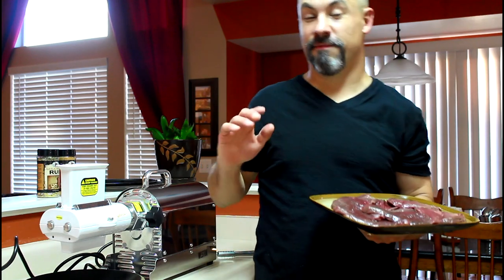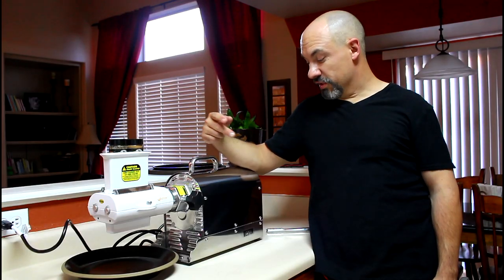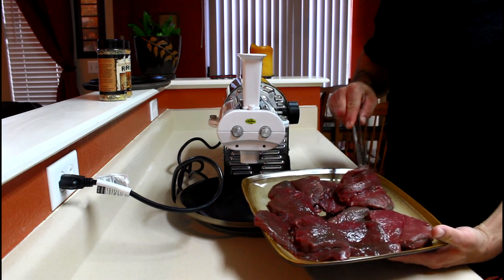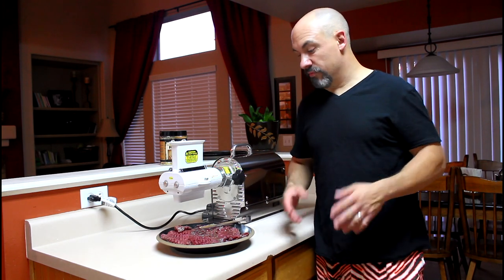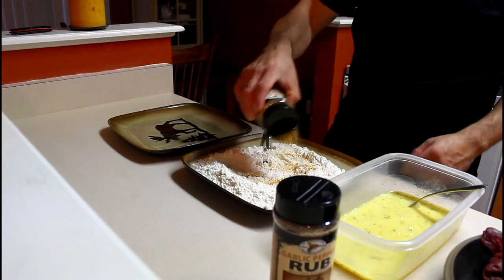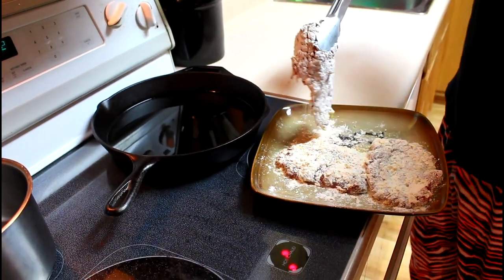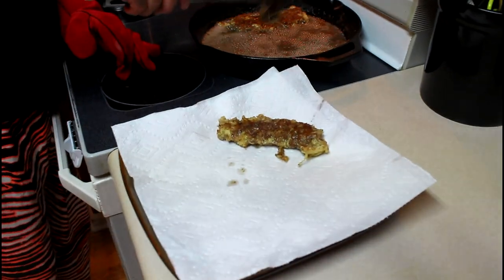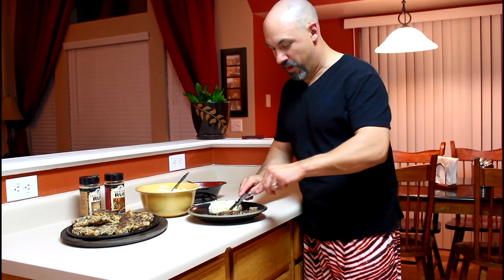The Best Chicken Fried Venison Steaks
My favorite way to cook wild game steaks is the chicken fried method.  Today I show you how I prepare whitetail deer and elk steaks with my Weston Meat Cuber/Tenderizer and a little flavorful help from Hi Mountain Seasonings.  I guarantee you will love these delicious steaks...Try it with deer, elk, moose, antelope, caribou, beef, bison, or just about any kind of steak!

Weston Meat Cuber/Tenderizer Attachment For Weston Pro Series Electric Meat Grinders

Camo Zubaz provided by:  Zubaz.com